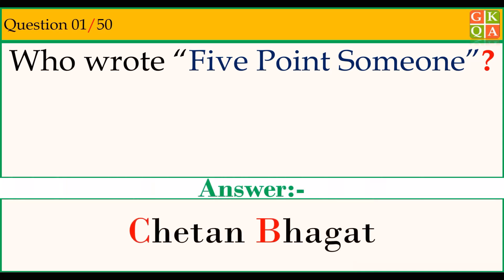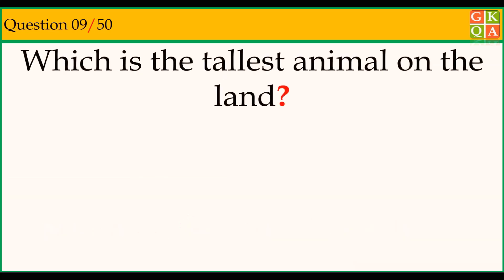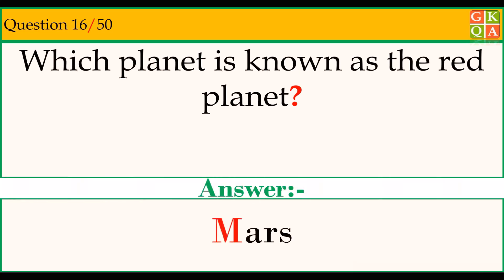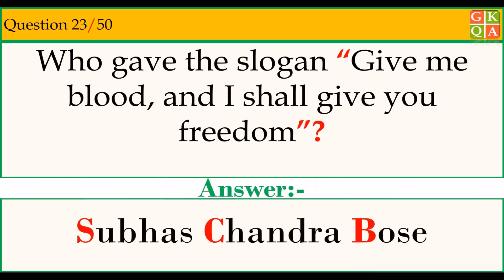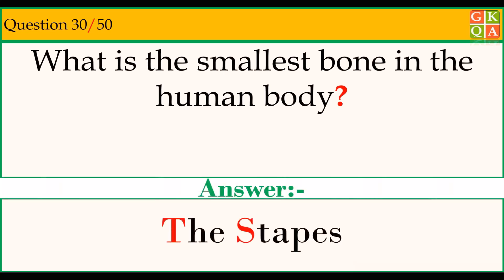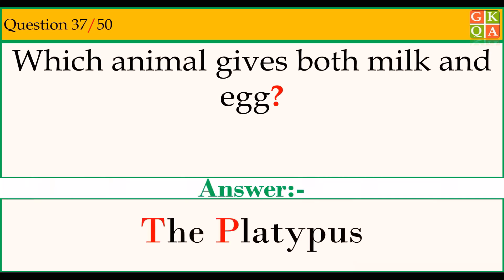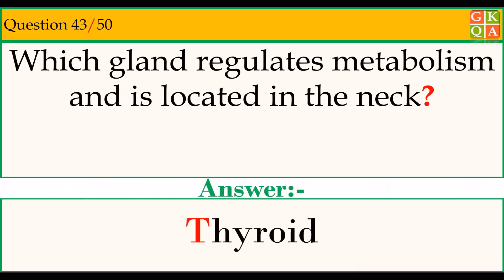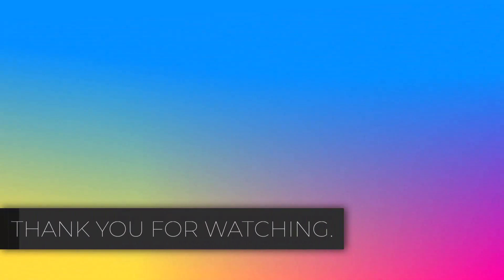Top 50 Interesting General Knowledge Questions And Answers | GK Question |GK Quiz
Welcome to General Knowledge Questions And Answers, Simple General Knowledge GK Quiz :: General Knowledge Questions And Answers for Students for all competitive exams

Who wrote “Five Point Someone”?
India lies in which continent?
Who was the first Indian astronaut?
What color means love?
Which organ purify human blood?
What is the Brain of a computer?
How many bones are there an adult human?
Which country has no summer?
Which is the tallest animal on the land?
How many lungs does the human body have?
What is the body’s largest organ?
Which bone protects the brain?
Which is the largest flower in the world?
What country has the most people?
Who is the owner of Olympics?
Which planet is known as the red planet?
Which is the fastest fish in the world?
Which part of the human body does not grow?
Which bird can’t fly?
Which animal has white blood?
What is the main function of the heart?
What is the largest joint in a human body?
Who gave the slogan “Give me blood, and I shall give you freedom”?
Which is the largest temple in India?
Who was the first female Indian astronaut?
Which animal has three hearts?
Which bird has no wings?
Which bird makes its own nest?
What is the body’s primary respiratory organ?
What is the smallest bone in the human body?
Who is also known as the father of Indian constitution?
Where is the red fort located?
Where is the Taj Mahal located?
Where is the Supreme Court located in India?
How many strings does a violin have?
Which is the fastest animal in the world?
Which animal gives both milk and egg?
India adopted the constitution on which date?
Jana Gana Mana was originally composed in which language?
Quit India movement was started by which Indian Freedom Fighter?
Who is also known as the missile man of India?
What is the body’s longest bone?
Which gland regulates metabolism and is located in the neck?
What is the body’s primary digestive organ?
Which is the only even Prime Number?
Who is known as Human Computer?
How many Centimeters make a Decameter?
Cube root of 1331 is?
Who invented zero?
Who defined zero?

Top 30 Interesting GK Question and Answer | GK Questions and Answers | GK Quiz | GK Question | GKQA

NICKNAMES OF INDIAN STATES & CITIES | Interesting General Knowledge | GK Question